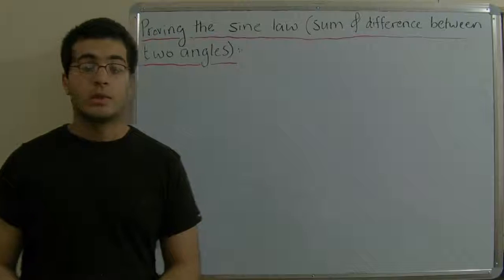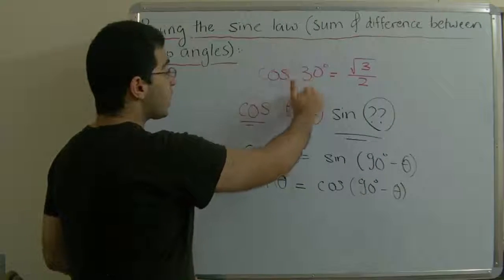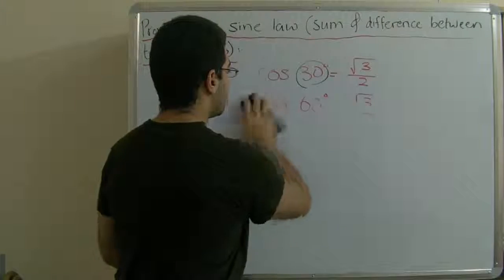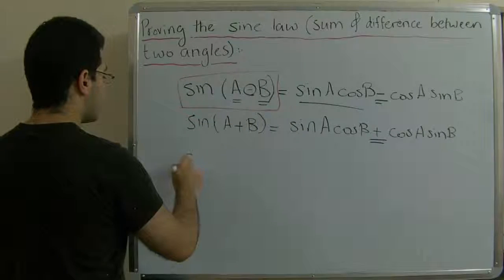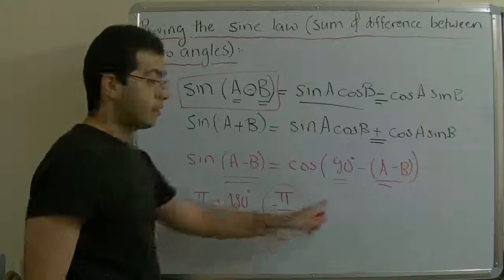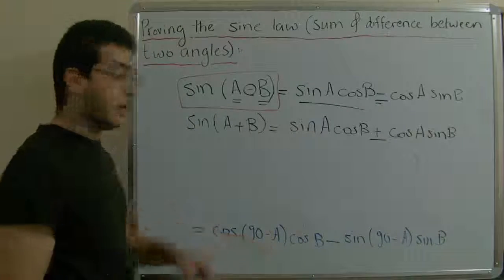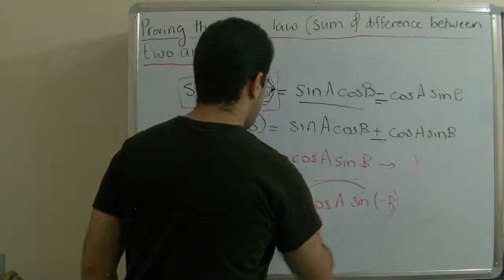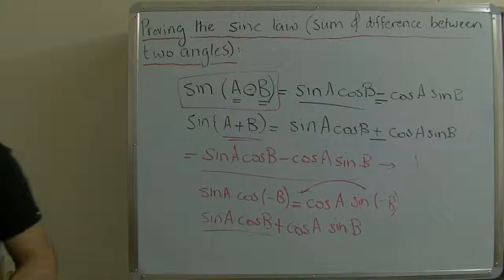Trig. - Sine law for the sum and difference of two angles - Abdallah Reda El Sayed - عبد الله رضا MD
Youtube.com/RedaMD
Facebook.com/RedaMDarabic
Instagram.com/reda.md.ar

Facebook.com/RedaMDenglish
Instagram.com/reda.md.en